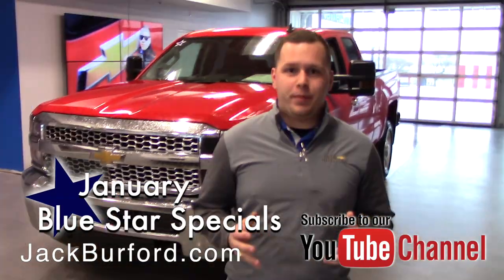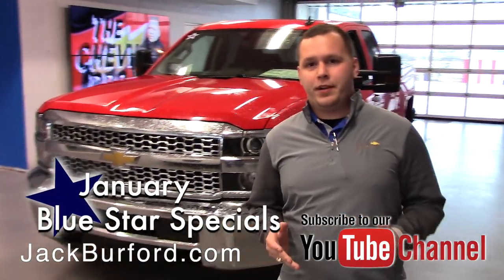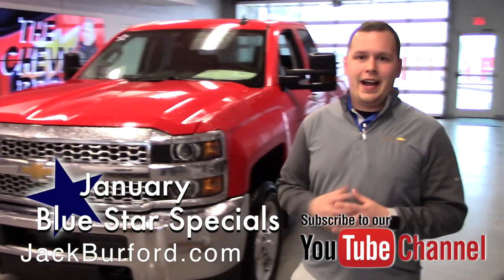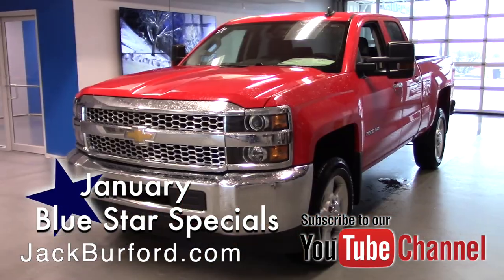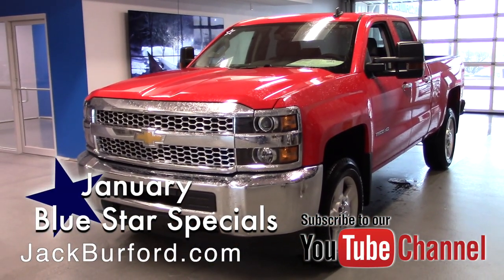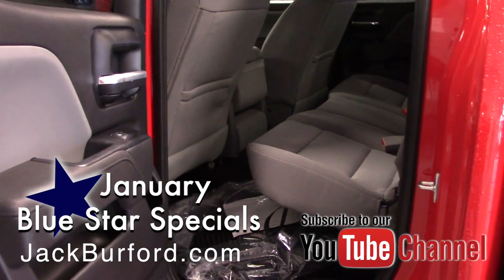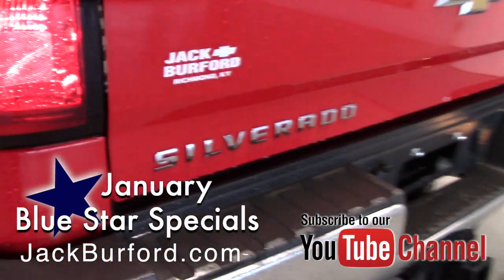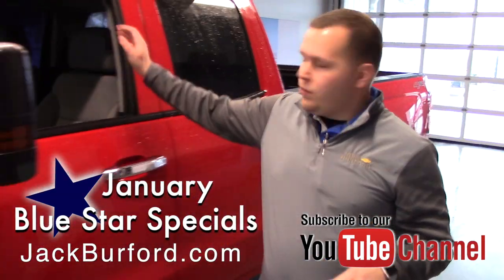LOOK AT THIS NEW 2019 CHEVROLET SILVERADO 2500HD Double Cab Standard Box 4 Wheel Drive Work Truck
LOOK AT THIS NEW 2019 CHEVROLET SILVERADO 2500HD Double Cab Standard Box 4 Wheel Drive Work Truck CLICK THE LINK FOR MORE INFO!